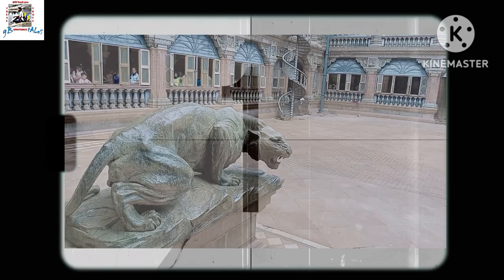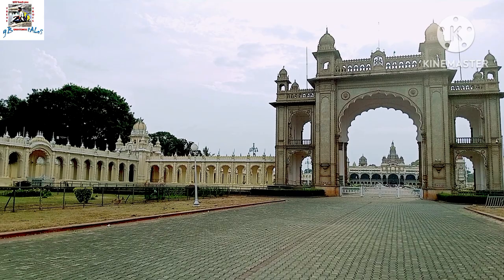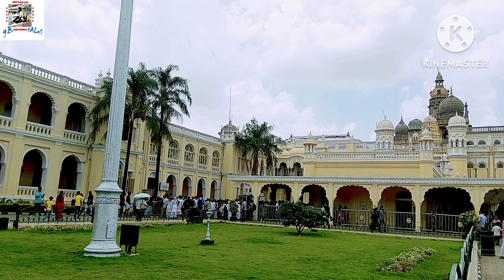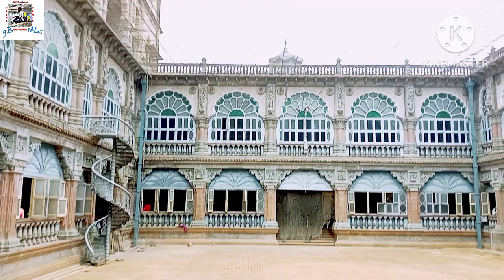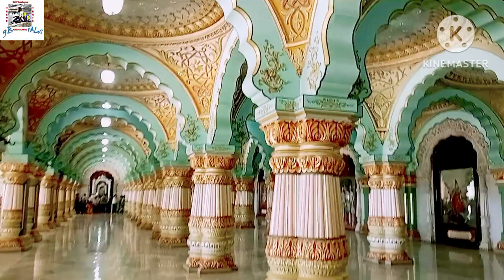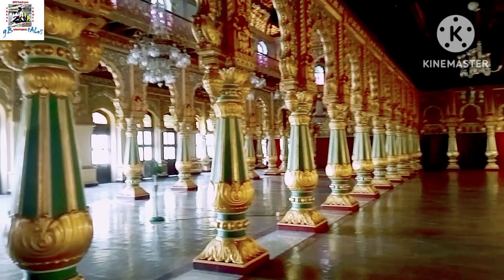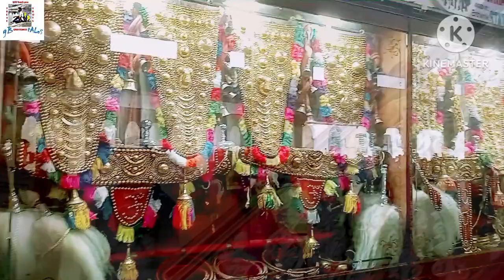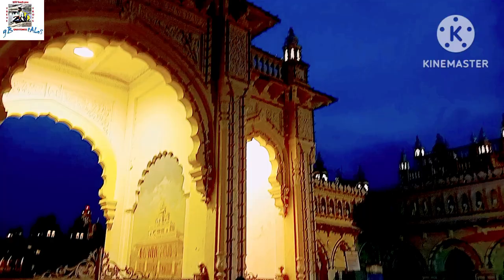Mysore Palace Vlog Familytour Mysore palace history Wodeyar dynasty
Mysore Palace: A Royal Marvel

Located in the heart of the city, the Mysore Palace is one of the most iconic and historic landmarks in India. Built during the reign of the Wodeyar dynasty in the 14th century, the palace has a rich and intriguing history that draws visitors from all over the world. Let's dive into the details of this royal marvel and explore its unique features.

History:

The Mysore Palace, also known as the Amba Vilas Palace, was built in the year 1912 after the previous palace was destroyed in a fire. The construction of the palace was commissioned by the then Maharaja of Mysore, Krishnaraja Wodeyar IV, and was designed by British architect Henry Irwin. The palace is a beautiful blend of Indo-Saracenic and Victorian architecture styles, with elements of Hindu, Islamic, Gothic, and Rajput styles.

Uniqueness:

One of the unique features of the palace is the way it illuminates during the night. More than 96,000 bulbs are used to light up the palace, giving it a stunning visual appearance. Another unique feature of the palace is its beautiful Durbar Hall, which is adorned with intricate carvings, magnificent chandeliers, and beautiful paintings. The palace also has a beautiful garden known as the Palace Garden, which is spread over an area of 45 acres.

Facts:

The Mysore Palace is also known for its rich collection of artifacts, including weapons, musical instruments, and paintings. The palace also has a beautiful collection of thrones, which were used by the previous Maharajas of Mysore. One of the most interesting artifacts in the palace is a golden throne, which was used during the coronation of the Maharaja.

Ending:

Visiting the Mysore Palace is an experience that is sure to leave you in awe of the rich cultural heritage of India. The palace is a testament to the architectural and artistic excellence of the Wodeyar dynasty, and its unique features and fascinating history make it a must-visit destination for anyone traveling to Mysore. So, plan your visit to the Mysore Palace today and witness the beauty of this royal marvel.

We hope this blog has provided you with all the necessary information and details about the Mysore Palace.